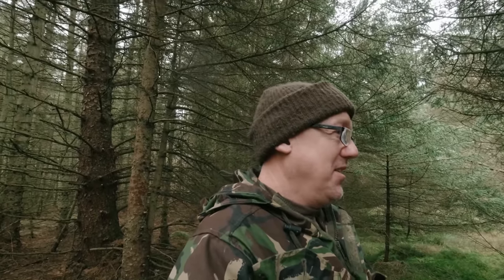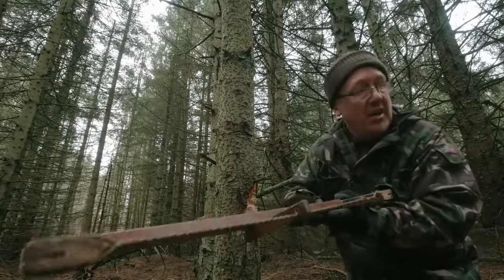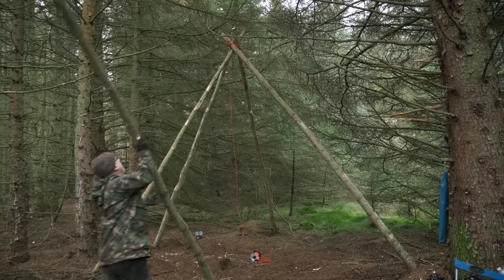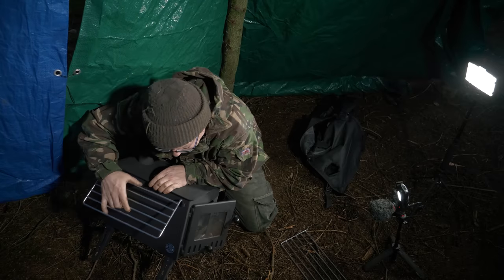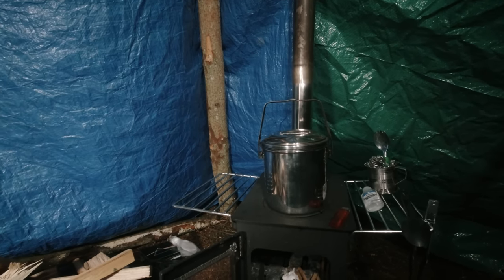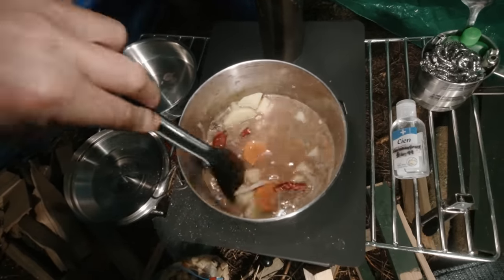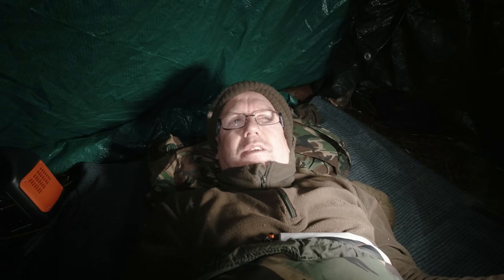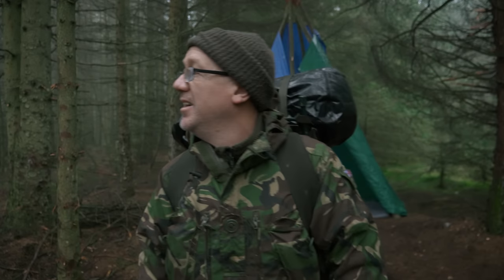TIPI BUILD IN THE FOREST